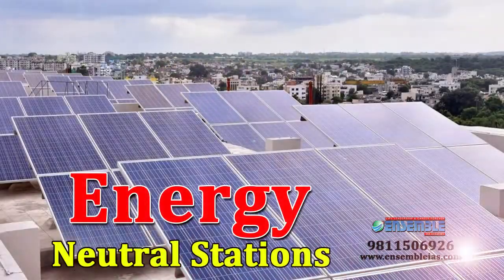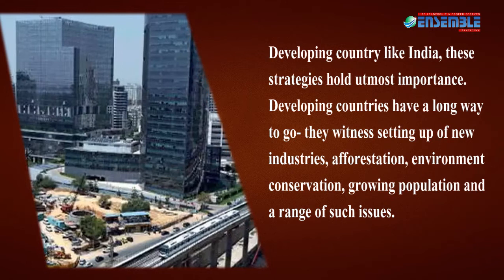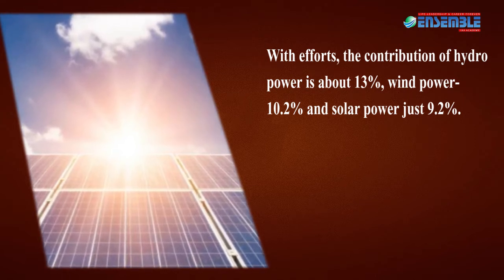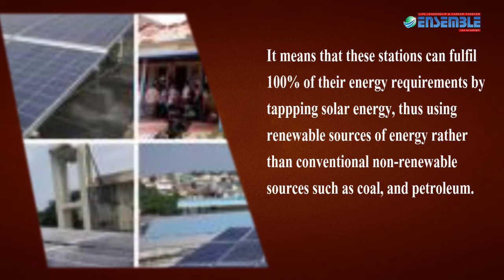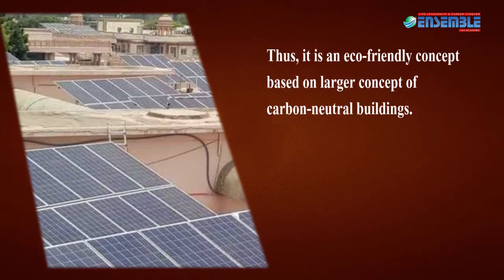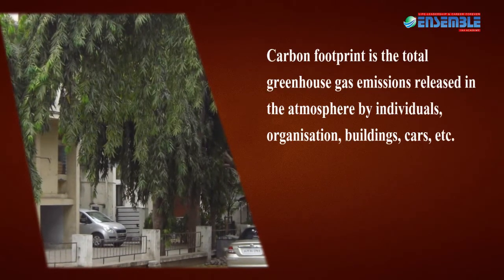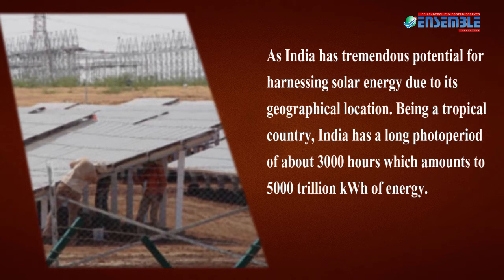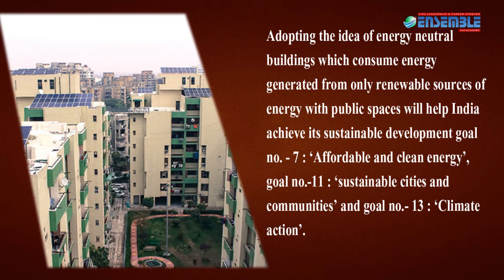Energy Neutral Stations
In the wake of climate-change mitigation strategies, the world is looking forward to sustainable solutions to achieve various goals such as- developing infrastructure, boosting economy, eradicating food scarcity, etc. Especially for a developing country like India, these strategies hold utmost importance. Developing countries have a long way to go- they witness setting up of new industries, afforestation, environment conservation, growing population and a range of such issues. Therefore, among other resources, tremendous power is required for development.
Currently, nearly half of India’s power comes from fossil-fuel generated energy like coal-based plants accounting for 55.6% of the total energy produced. With efforts, the contribution of hydro power is about 13%, wind power- 10.2% and solar power just 9.2%.
Recently, the South Central Railways  (SCR) have declared that its 13 stations have achieved ‘energy-neutral’ status. The SCR is also the first to come up with this concept.